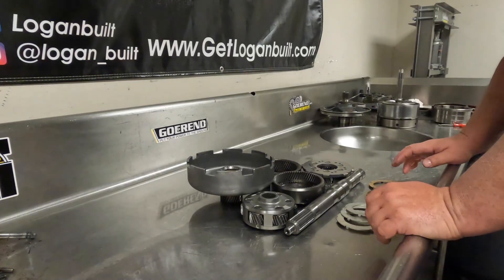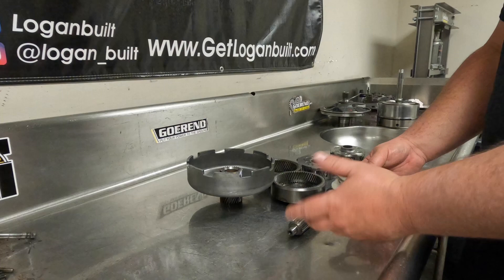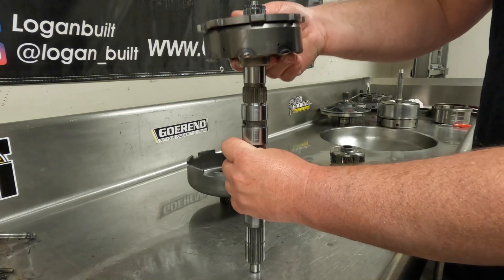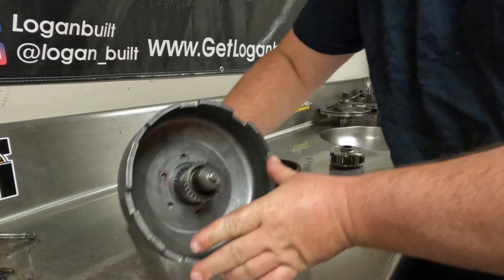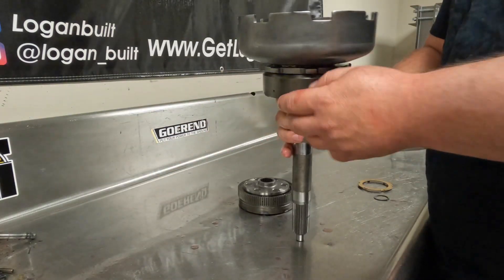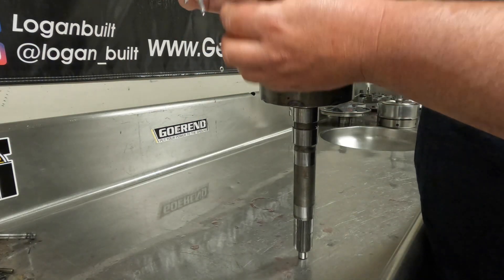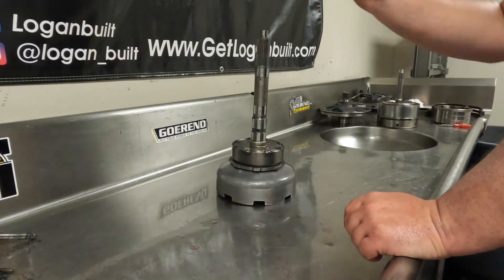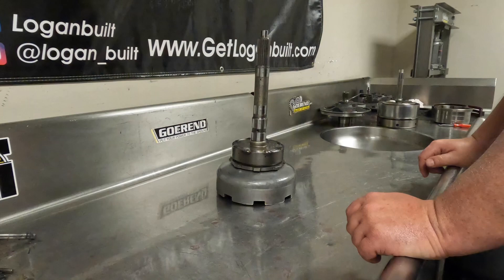Loganbuilt 47/48re DIY Kit Step 7: Gear Set Assembly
Tonight’s video is a quick one! We go into assembling the last major internal component assembly, the 1-2 gear set! This one is very straight forward with only one measurement to be aware of. Let’s dive in!